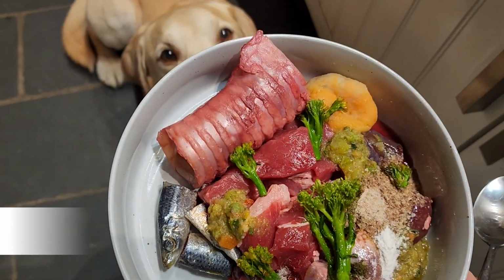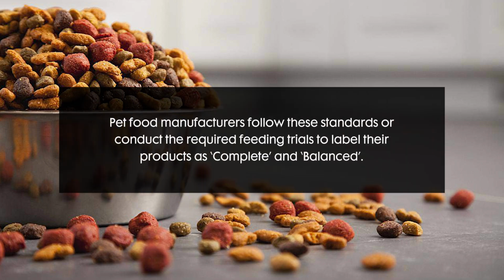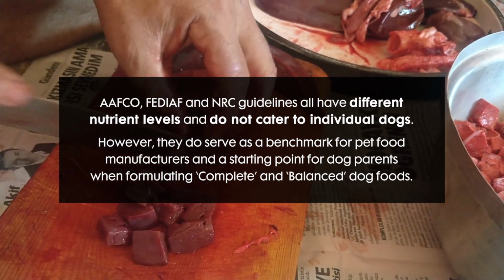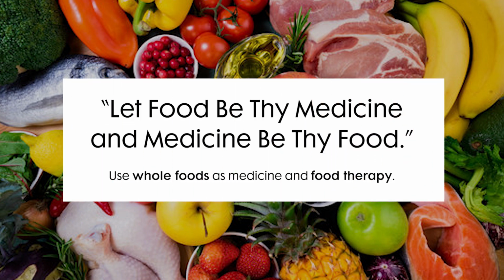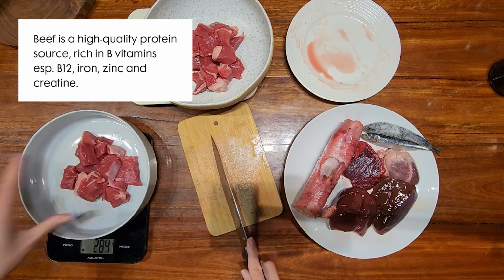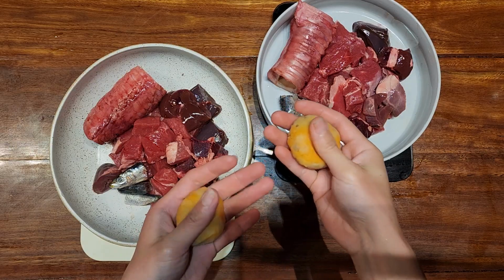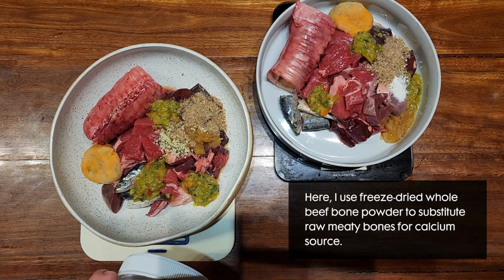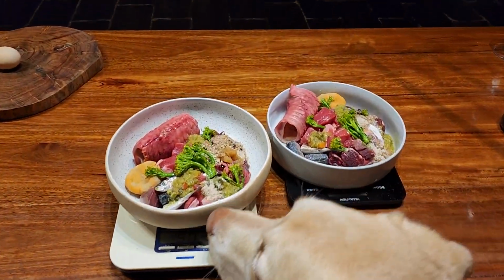Homemade Raw Dog Food 🐶 Species-Appropriate, Whole-Foods Diet 🥩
Today I’m going to show you how I make Bowie’s raw food dinner using whole-foods and species-appropriate ingredients and talk about “Complete" and "Balanced” vs. “Real Life Balance” in fresh food feeding.

My name is Riesa Renata. I'm a canine nutritionist, dog chef and author. Together with my sidekick and connoisseur Labrador, Bowie, we are on mission to inspire and empower dog parents like you, so you can nourish your dog with a nutritious whole foods diet, one bowl at a time.

Learn more about dog nutrition and how to make your own dog food.

⭐ Notes to consider ⭐
• Always introduce new ingredients slowly and monitor.
• Always practise safe food handling and storage techniques.
• Every dog is different, as are their diet requirements. Consult your vet if you’re unsure with any of the ingredients.

CanineCeuticals freeze-dried grass-fed and finished whole beef bone powder
NOW organic pure wheat grass powder
NOW organic kelp powder
Antinol Plus joint supplement

Lastly and most importantly, like us humans, dogs need a variety of fresh foods in their diet, which means rotating between recipes, different meats, organs, fruits and veggies. This will prevent any excesses or deficiencies in specific nutrients, as well as ensuring a diverse gut microbiome, resulting in a stronger and healthier gut and immune system.

Happy healthy feeding and nourish your dog, one bowl at a time!
Much love, Riesa & Bowie